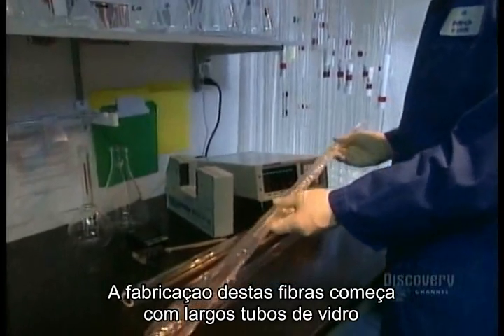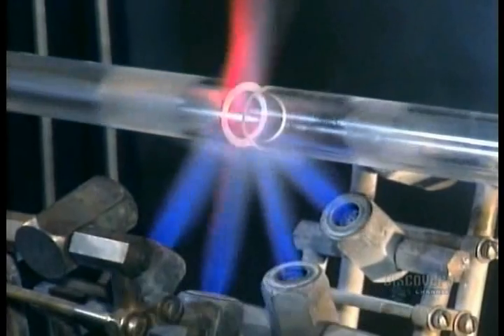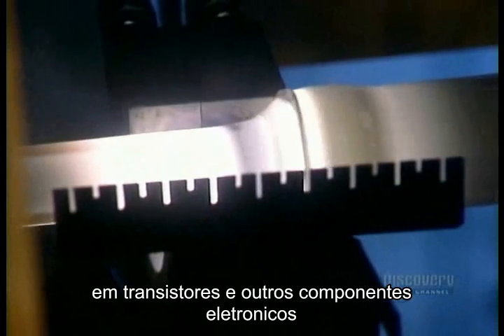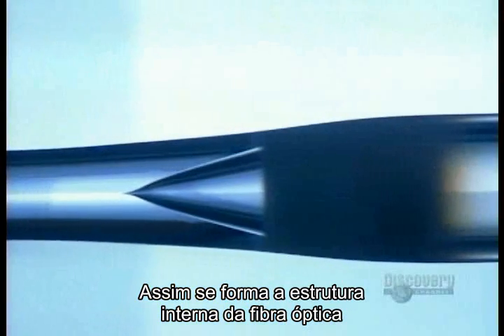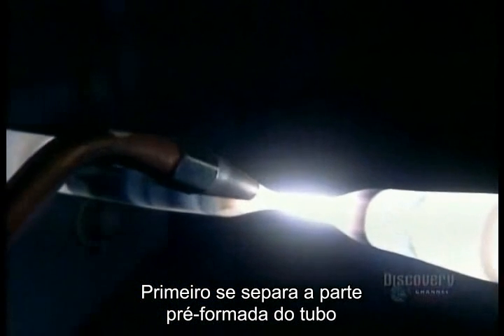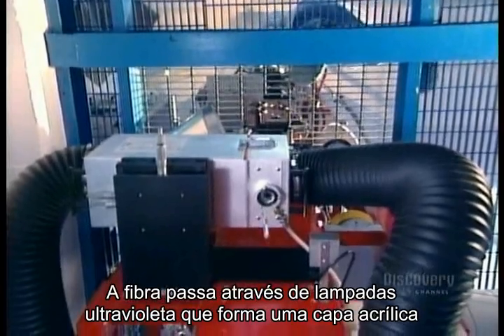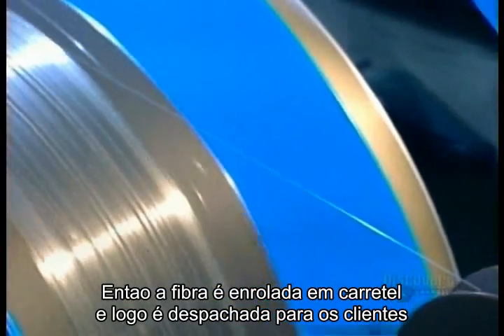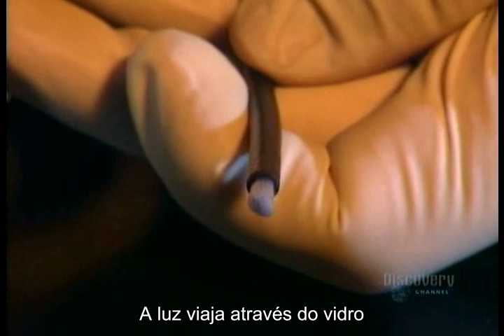Fibra Óptica - Processo de Fabricação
Processo de fabricação da fibra óptica - legendado em portugues